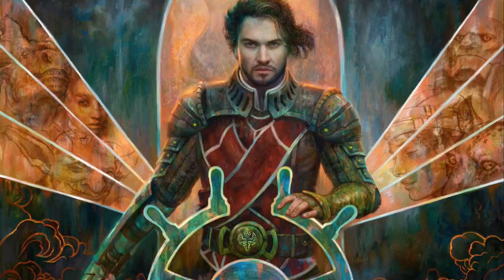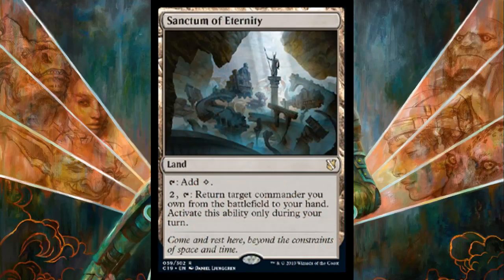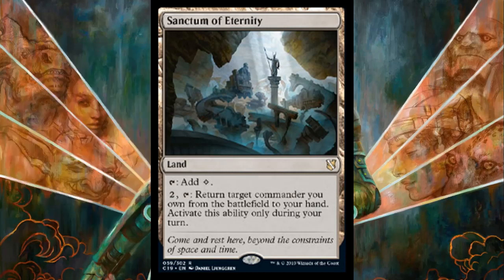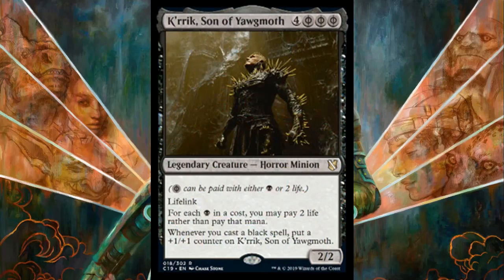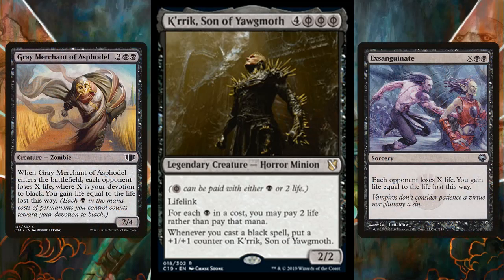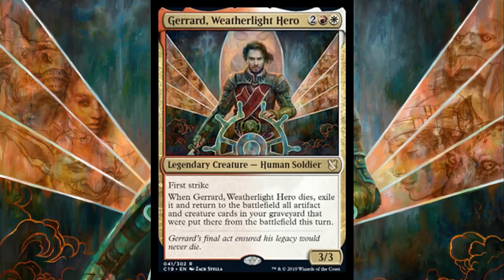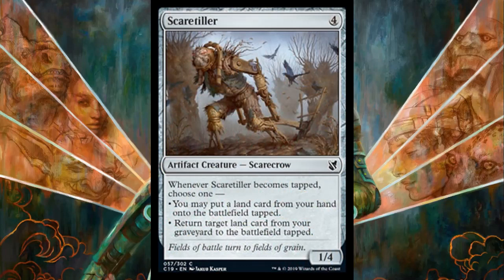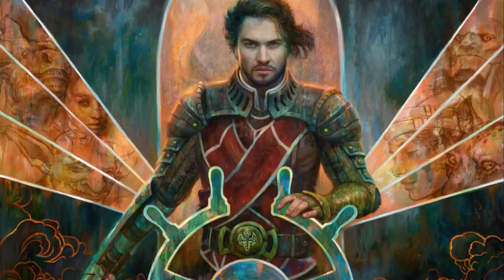More Commander 2019 Spoilers!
Five more new Commander 2019 cards have been spoiled. Just wanted to make a quick video going over them.